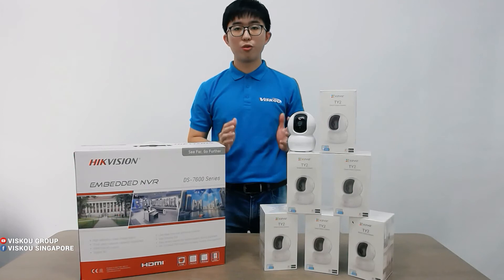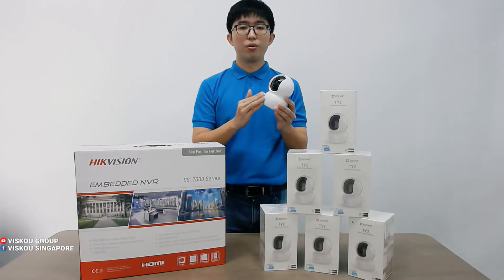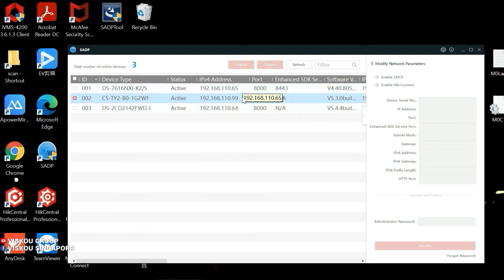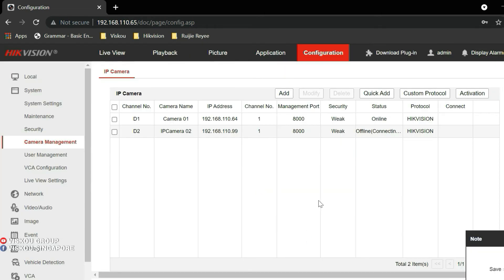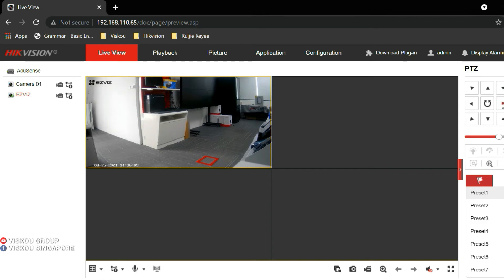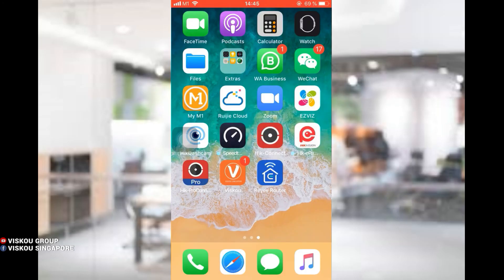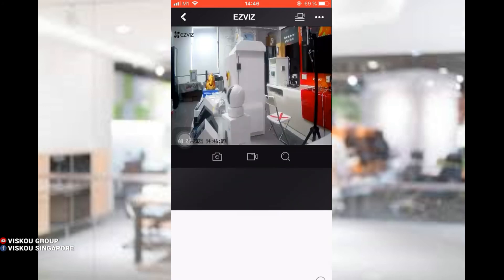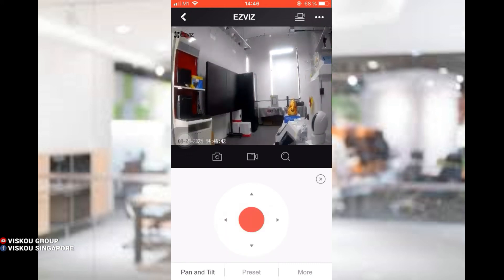HOW TO: add Ezviz camera into Hikvision NVR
This video will show the configuration of Ezviz camera CS-TY2-B0-1G2WF connect to Hikvision NVR.